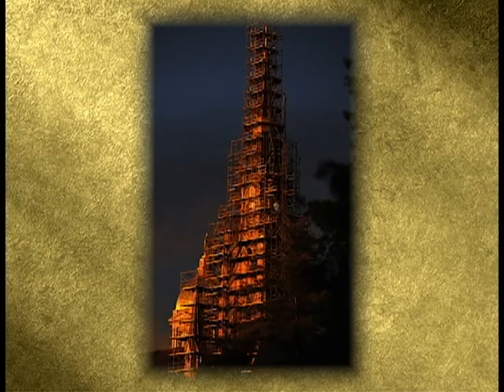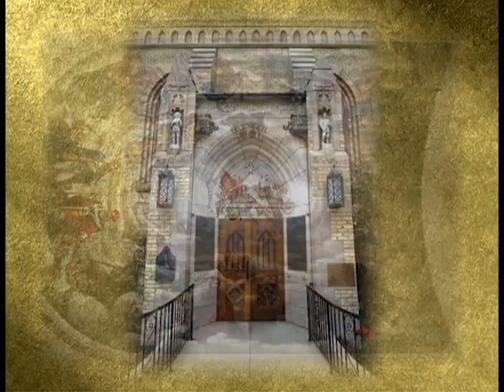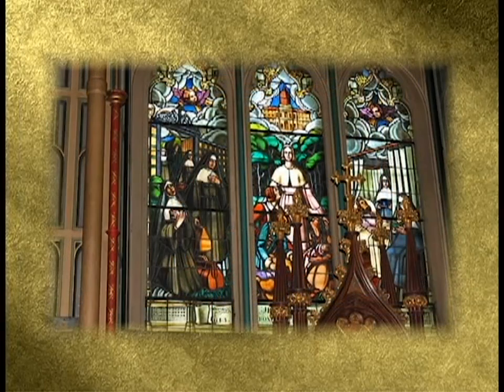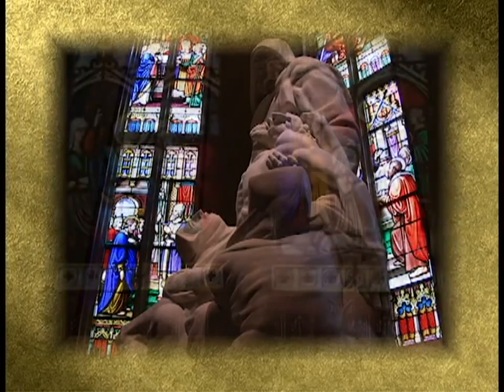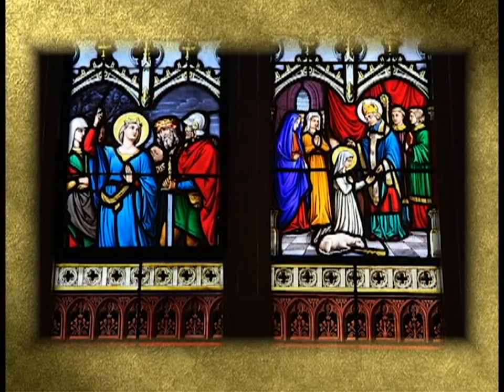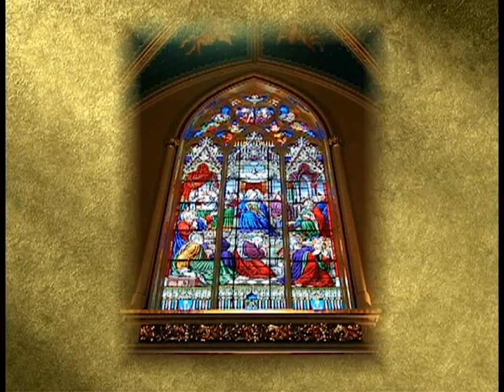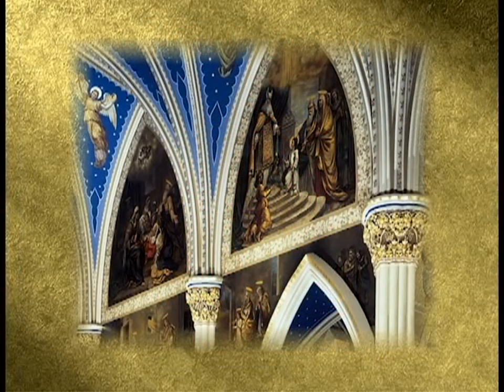Notre Dame Basilica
This is a short snippet from a virtual tour of the University of Notre Dame campus, telling the history of this famous landmark.